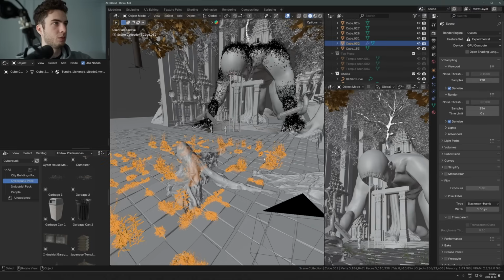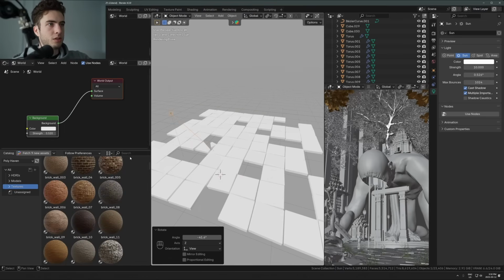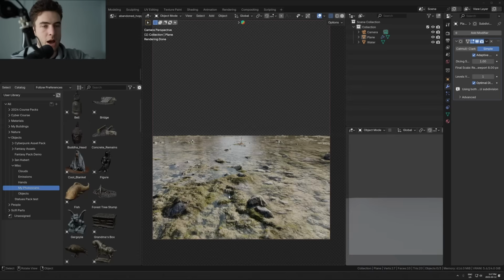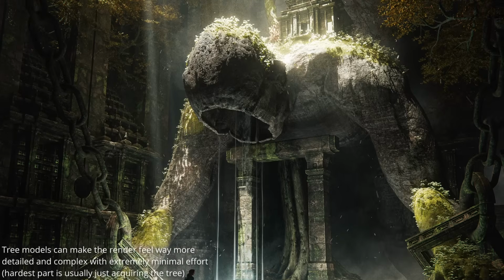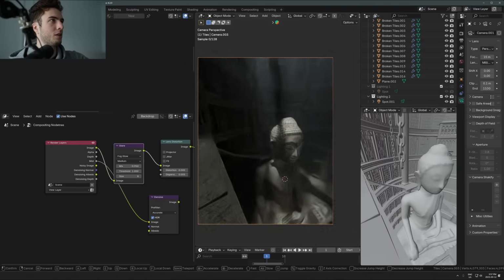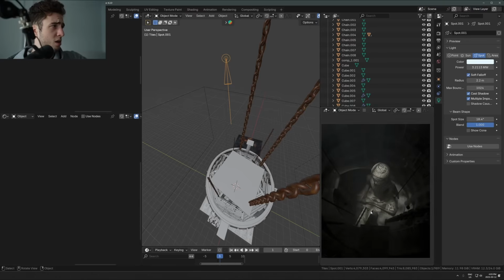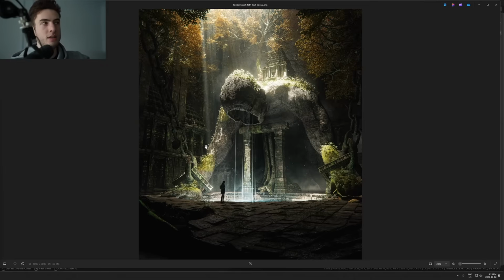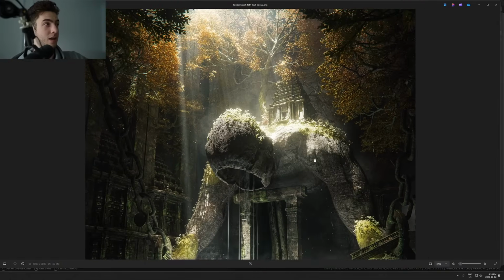3 Easy Ways to Make Better Environments in Blender